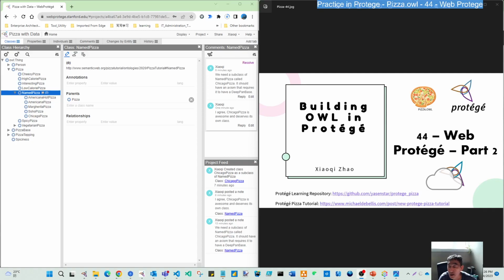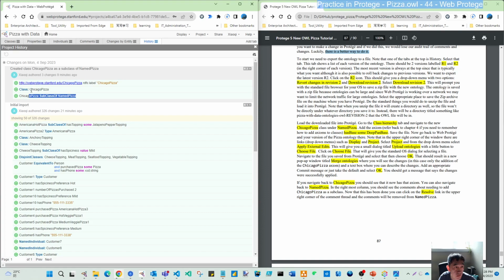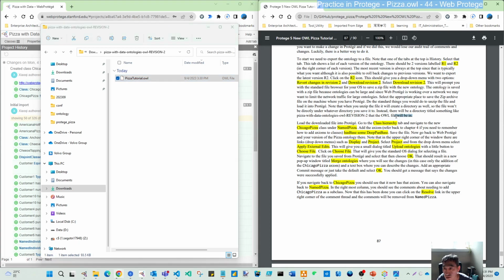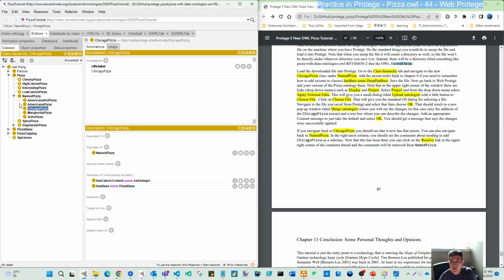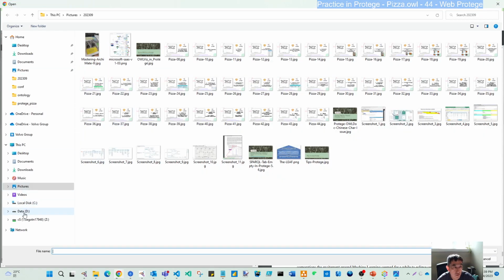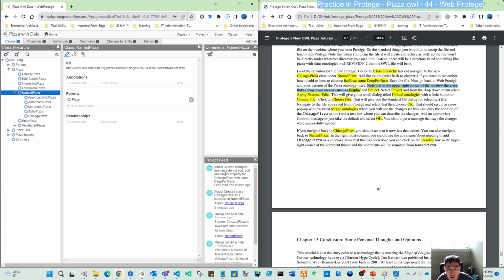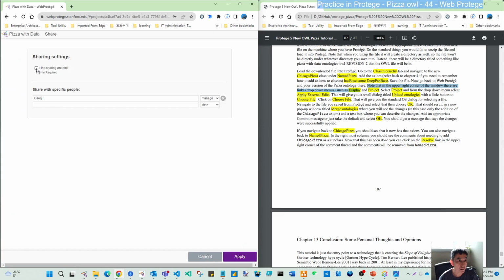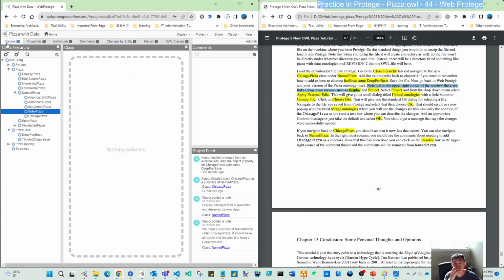Build Ontology in Protege (pizza.owl) - 44 WebProtege Part 2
Collaborate between WebProtege and Protege Desktop